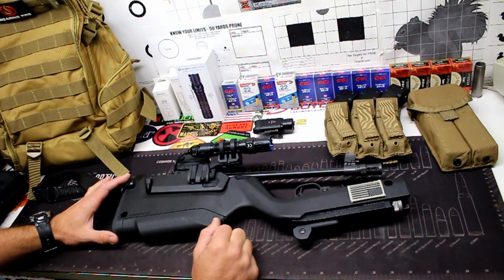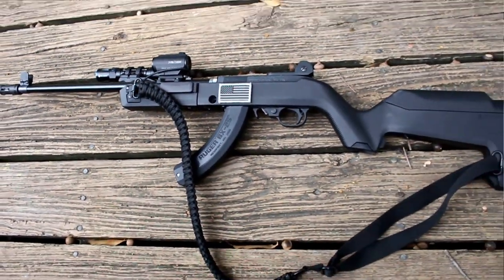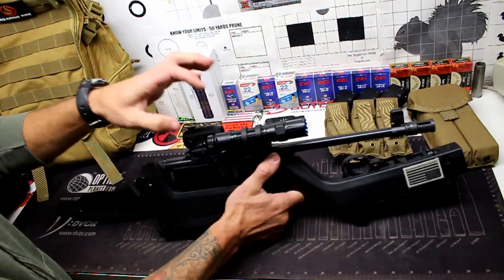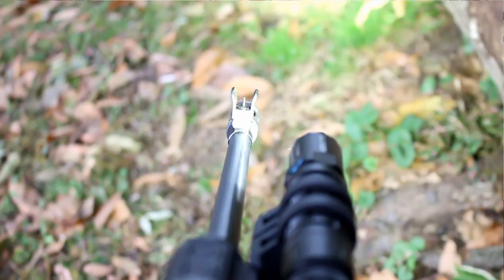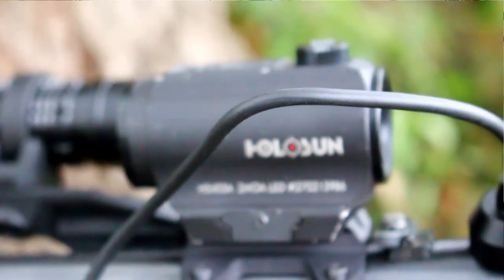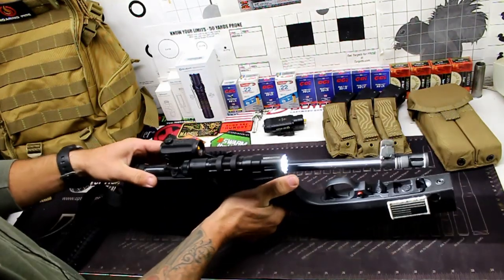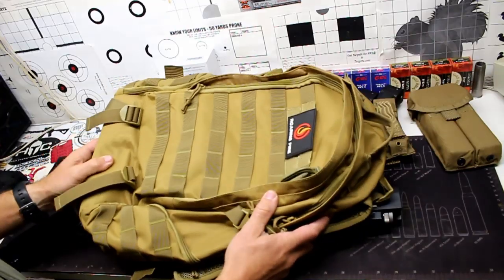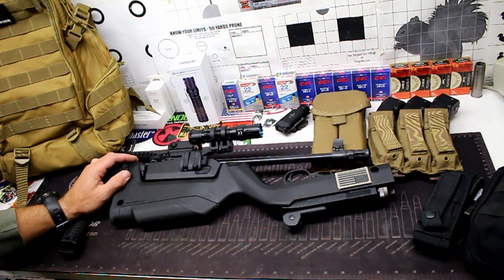Ultimate Survival Rifle Build Update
Heres a big update to my Ultimate Ruger 10/22 Survival Rifle build.
In my opinion, one of the best survival rifle when in combination with the magpul Backpacker stock.

--Roaring fire gear 35 Liter Pack:

--Magpul Light mount

V  V  V  V  V  V  V  V  V  V  V  V  V  V  V  V  V  V  V  V  V  V  V  V

Using our code helps us buy ammo and supplies for our channel!
Using our code helps us acquire products for videos!!